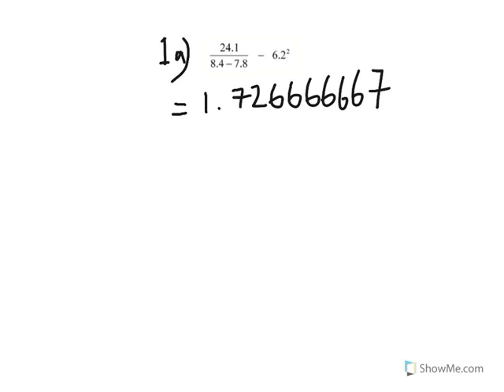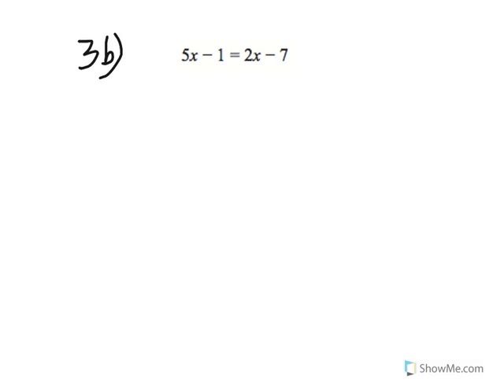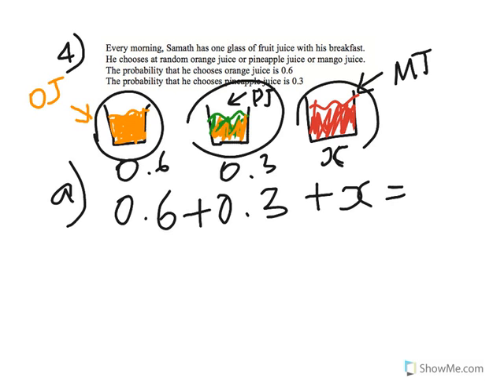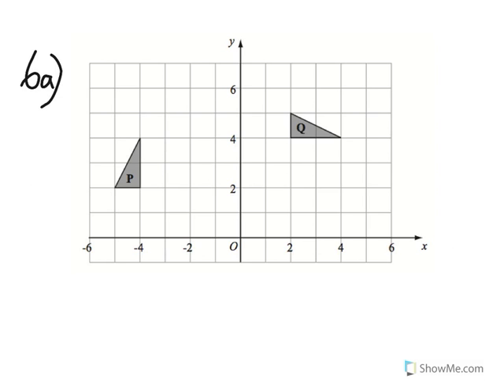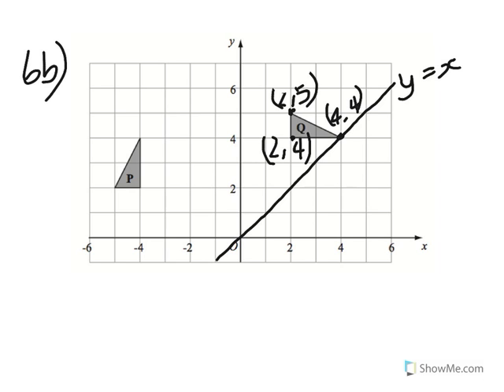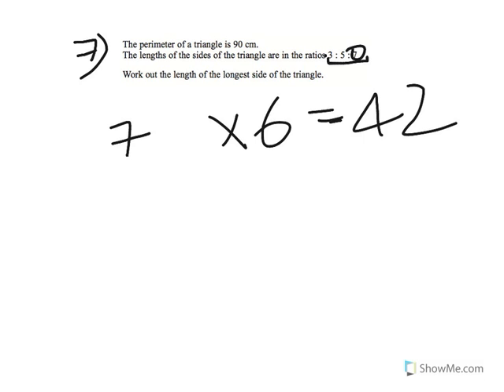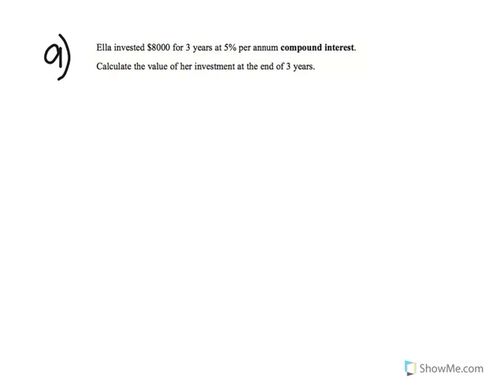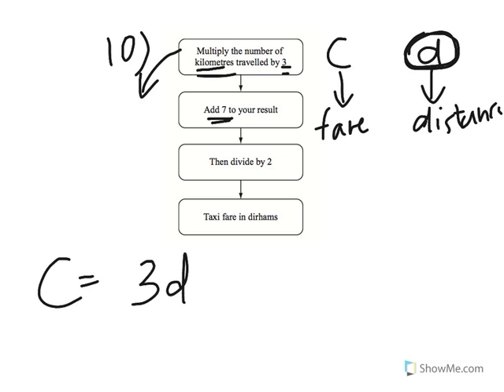DylAcademy IGCSE Tutorial Mathematics Paper 3H June 2011 Part 1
Part 1 tutorial for Paper 3H from June 2011.